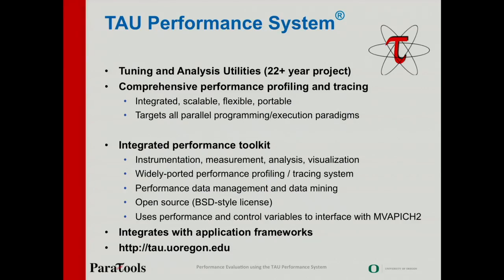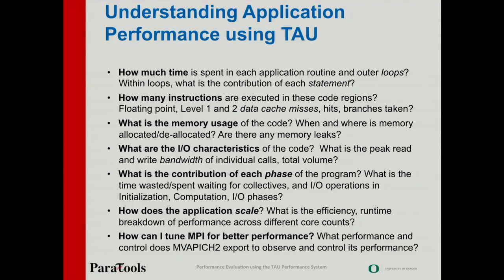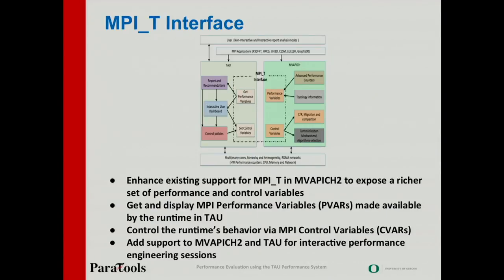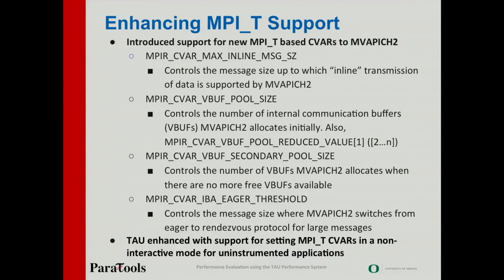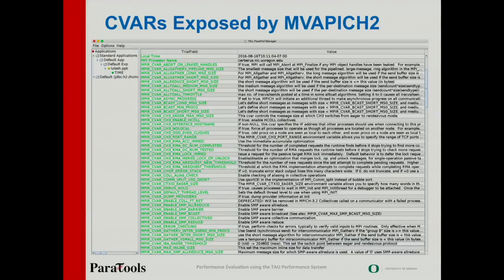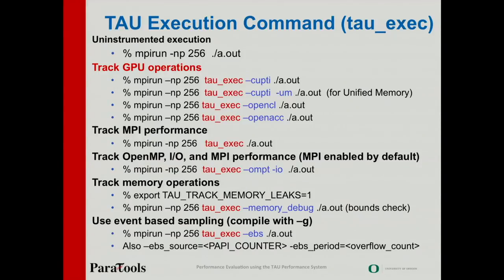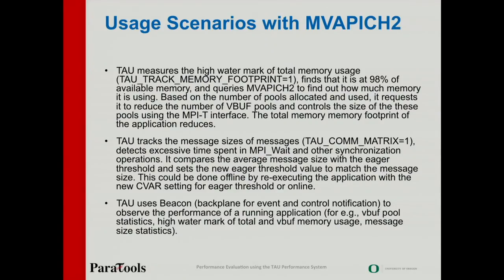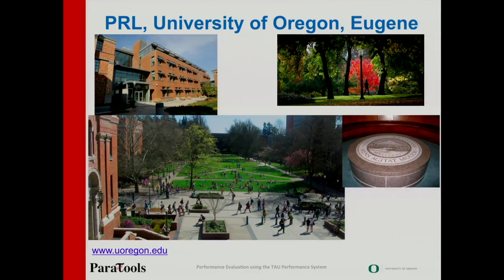Performance Evaluation using the TAU Performance System - Sameer Shende, University of Oregon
The TAU Performance System is a powerful and highly versatile profiling and tracing tool ecosystem for performance analysis of parallel programs at all scales. Developed for almost two decades, TAU has evolved with each new generation of HPC systems and presently scales efficiently to hundreds of thousands of cores on the largest machines in the world. To meet the needs of computational scientists to evaluate and improve the performance of their applications, we present TAU's new features. This talk will describe the new instrumentation techniques to simplify the usage of performance tools including support for compiler-based instrumentation, rewriting binary files, preloading shared objects, automatic instrumentation at the source-code level, CUDA, OpenCL, and OpenACC instrumentation. It will describe how TAU interfaces with the MVAPICH MPI runtime using the MPI-T interface to gather low-level MPI statistics, controlling key MPI tunable parameters. The talk will also highlight TAU's analysis tools including its 3D Profile browser, ParaProf and cross-experiment analysis tool, PerfExplorer.